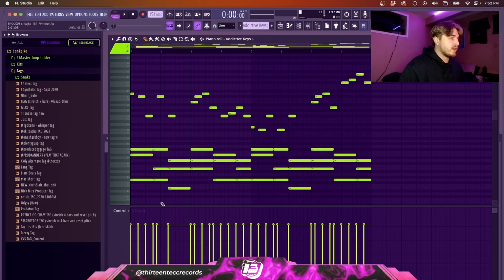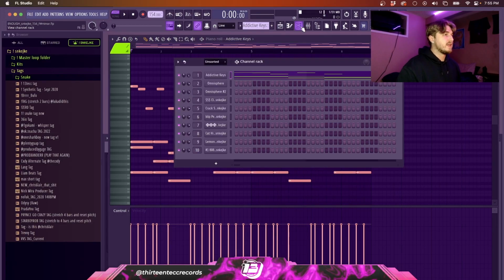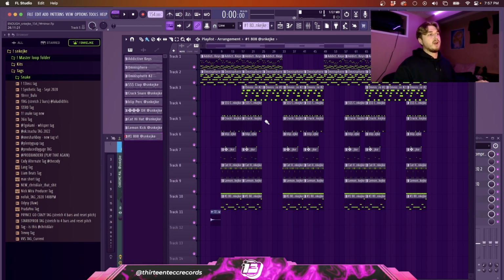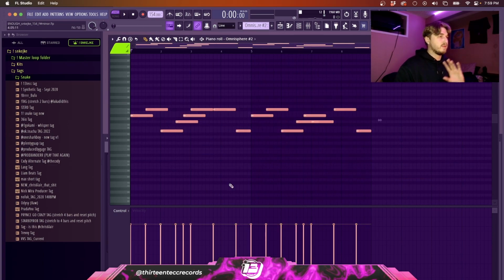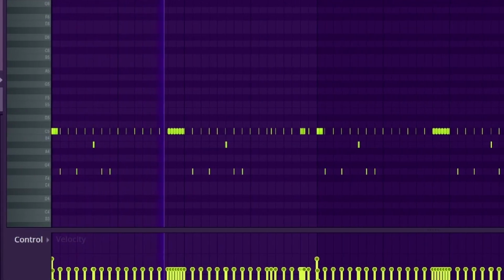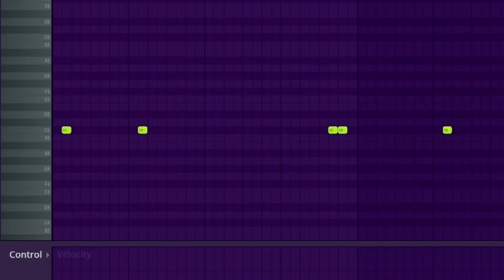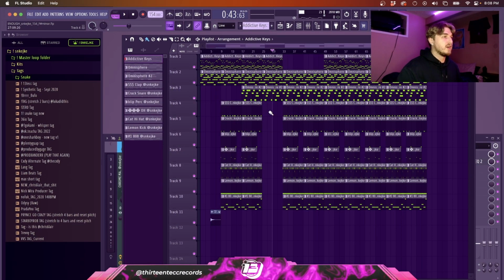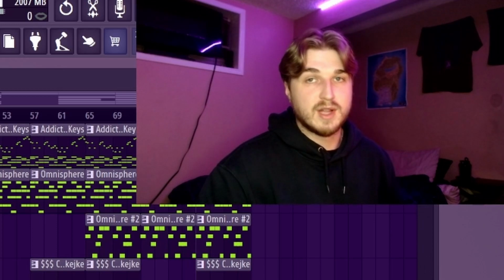NICK MIRA'S BIGGEST SECRETS REVEALED (ULTIMATE MELODY GUIDE)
In this video we will show you NICK MIRA'S BIGGEST SECRETS REVEALED || FL STUDIO 21 TUTORIAL